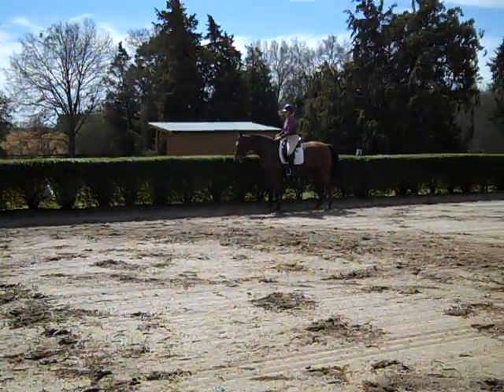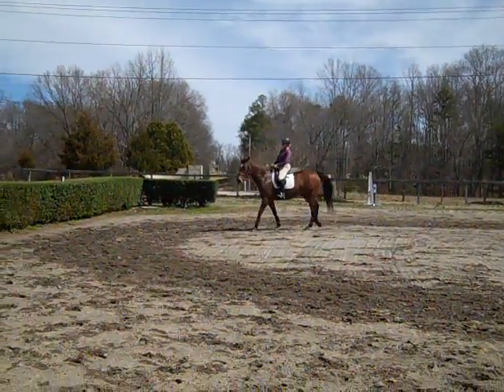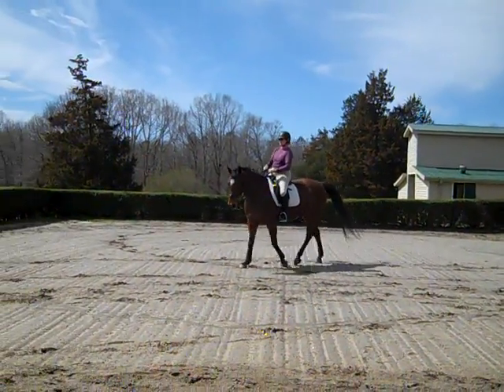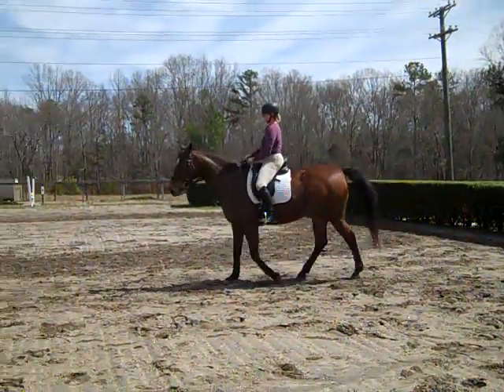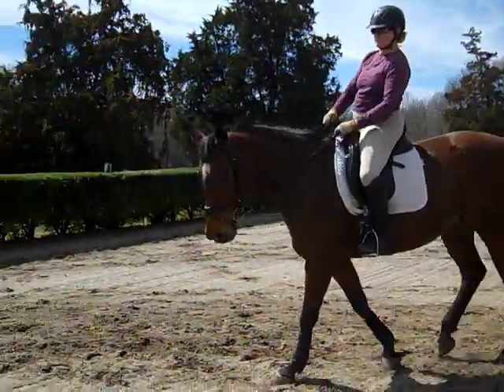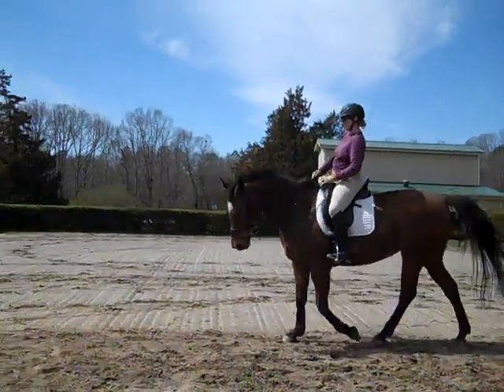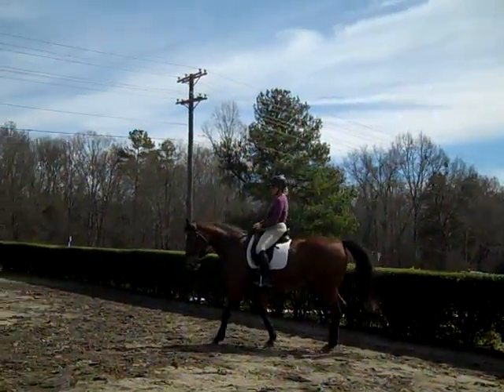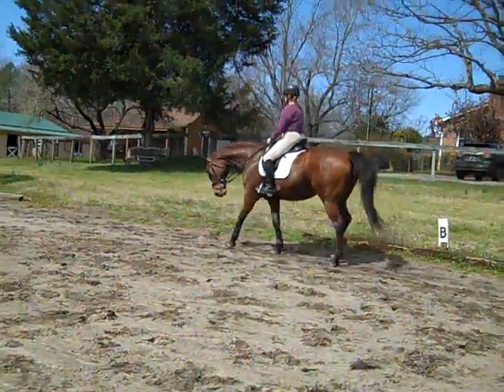Randi Thompson. Staying connected in the stretchy walk with half halts. dressage training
"What if... you have one of those horses that is hard to keep connected? It might be a "hot" horse or just complicated.  Watch what happens as we focus on making sure this horse is listening to the half halts"

Those who know Melody, know how far she has come in the past  years.  However, like any horse that is easily distracted she can be challenging at times. In this session we focus on Trudy keeping Melody connected with half halts and the Steps to Connection.  This is the third lesson where we have asked Melody to stay in this connection and balance. We were not sure what would happen as it has been 6 weeks since Trudy has been able to ride her.  The good news was that both Melody and Trudy picked up from where they were before!  Now you can watch what we did and see the results as Trudy became more aware of when Melody was staying connected and how to keep her there.

What did you learn from watching this video that you can use to keep your horse more connected?